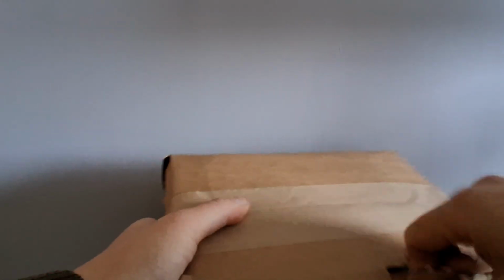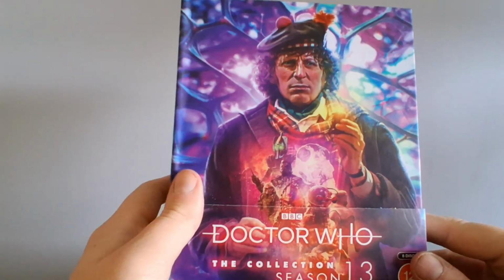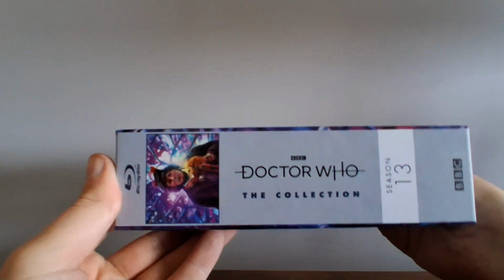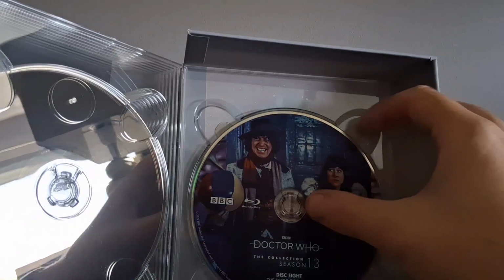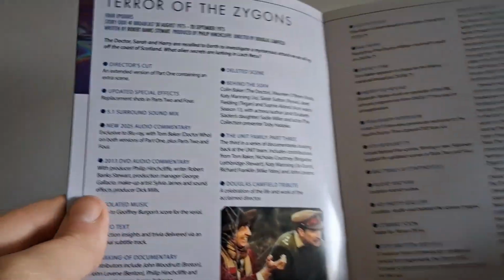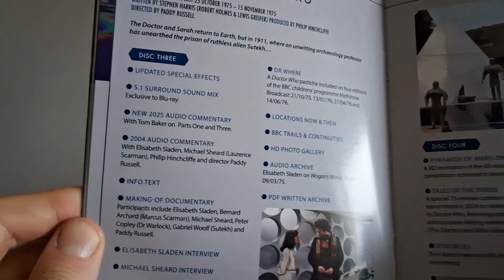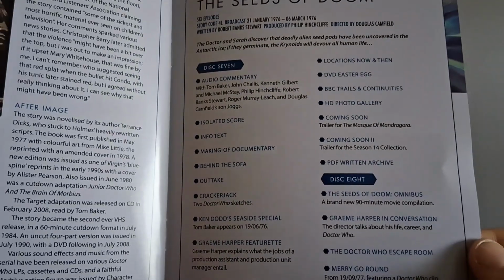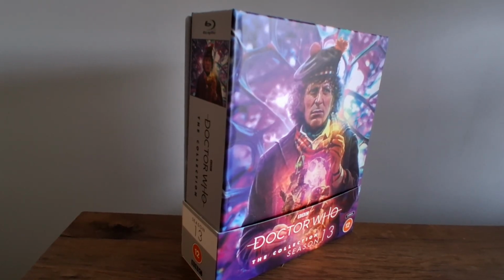Doctor Who | The Collection Season 13 | UNBOXING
"What do you do for an encore Doctor?"
"I win!"

DoctorWho The Collection Season 13 is here!

Simply marvellous!